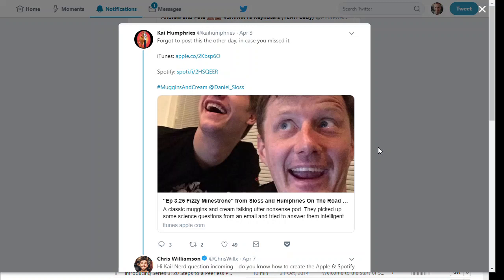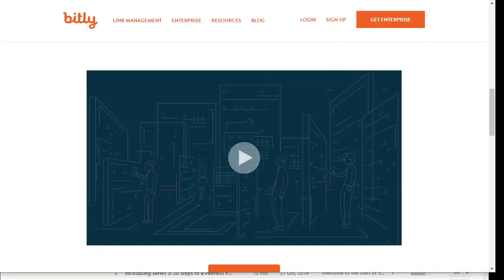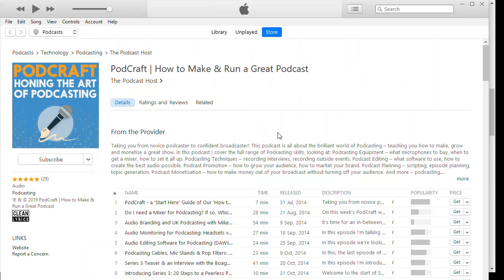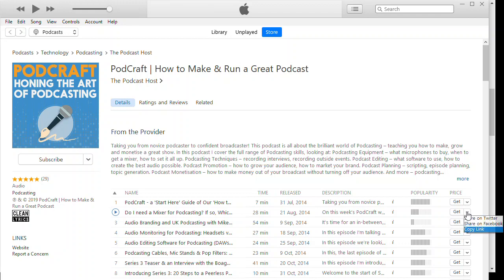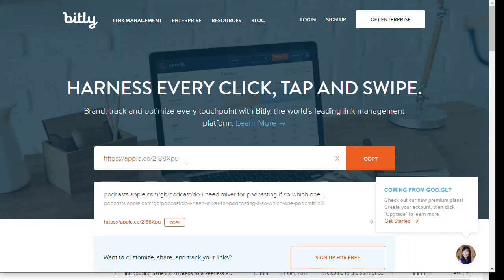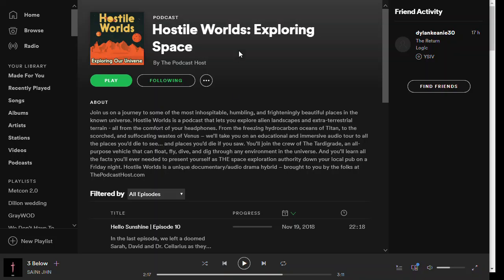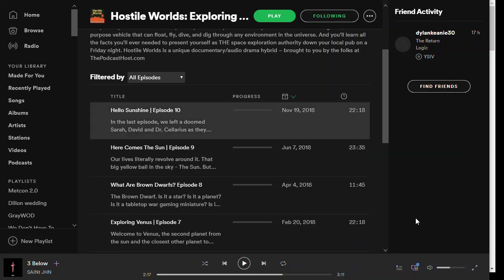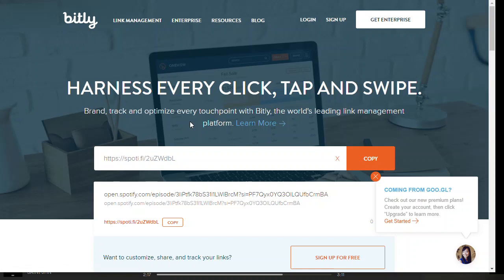How to create spoti.fi & apple.co shortlinks for your podcast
Shortlinks have a huge advantage for sharing online, from social to on-air and beyond. Find out here how to create apple and Spotify shortlinks for your own show.